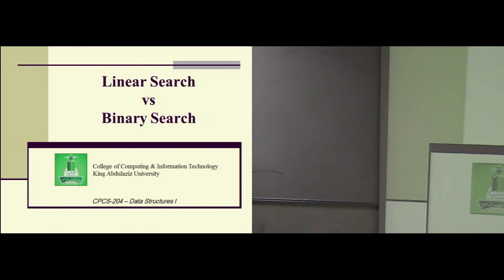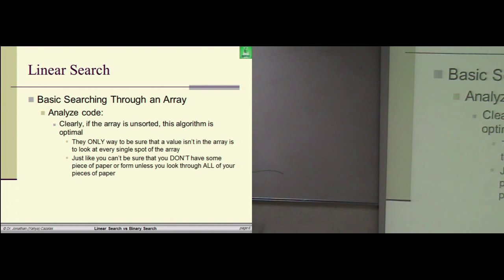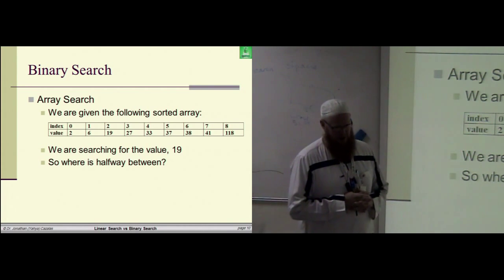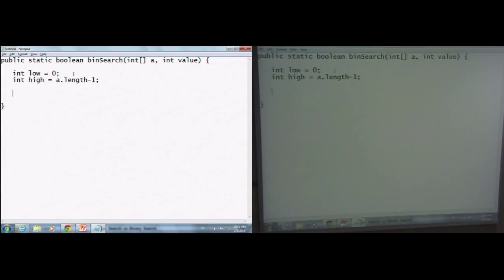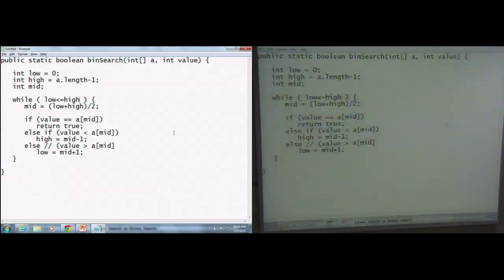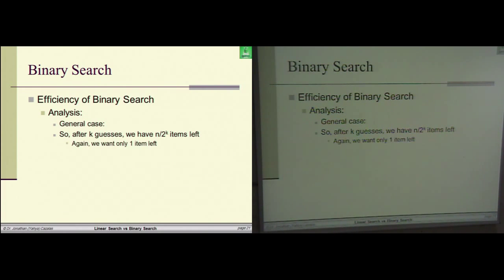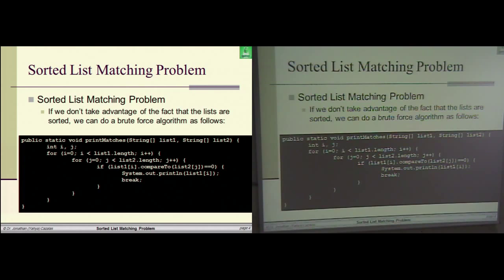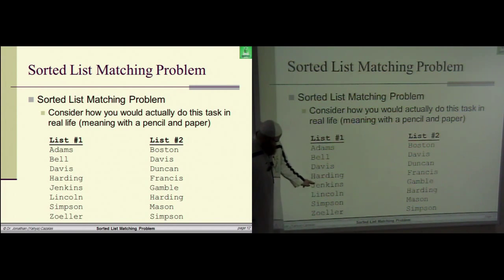LAB20 2014 02 05 09 42 00Jh